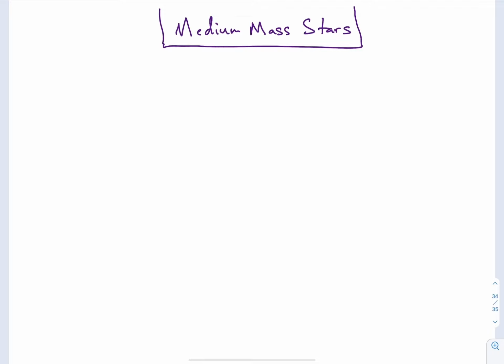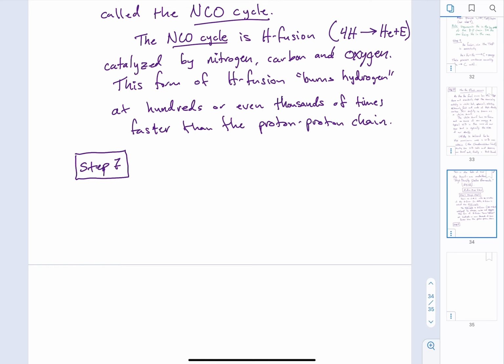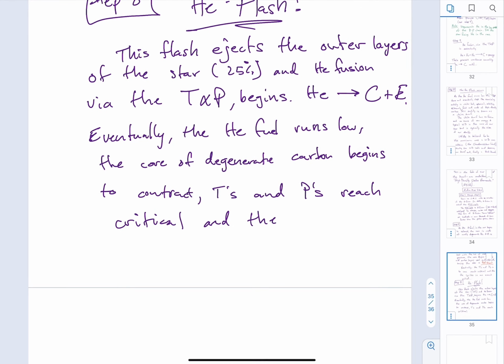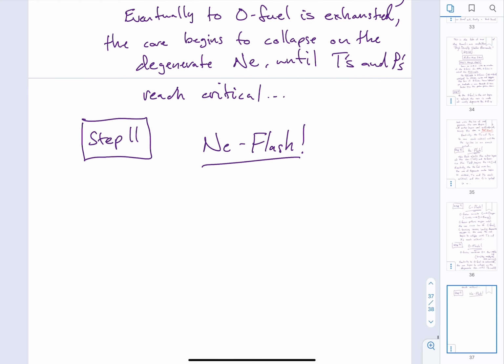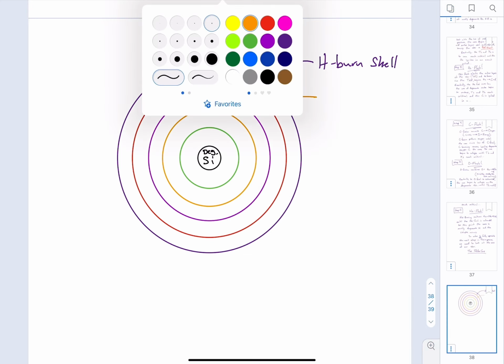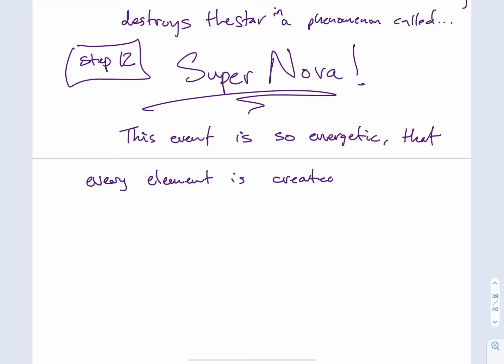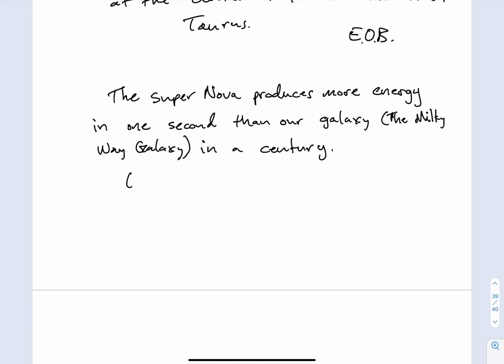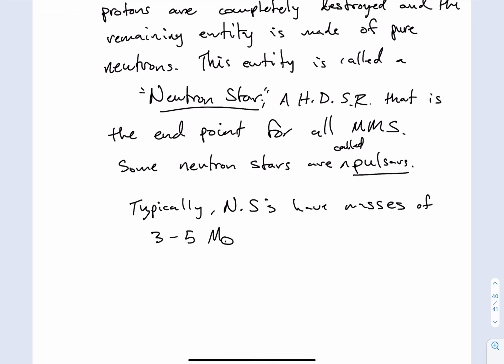Medium Mass Stars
Continuing Stellar Evolution.